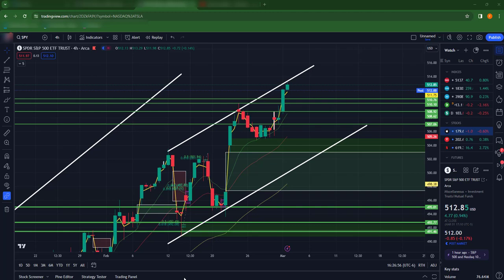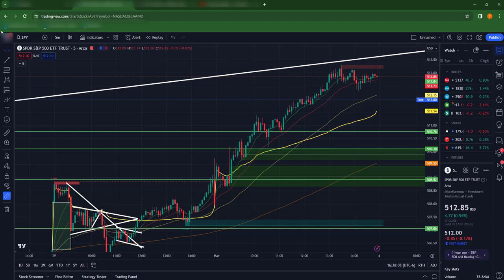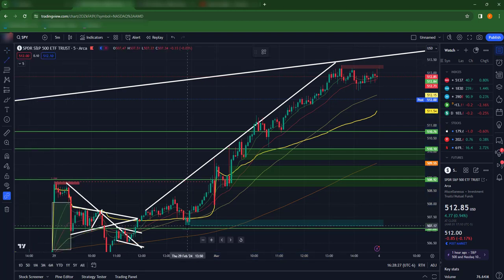Best Time Frames to Use When Trading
Different time frames can yield important information that can help you make better decisions before making a trade.